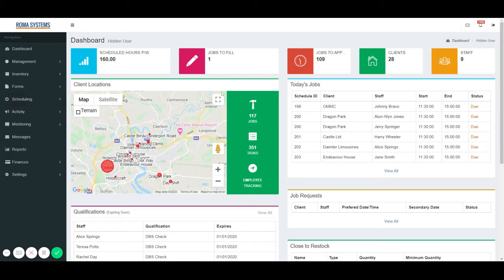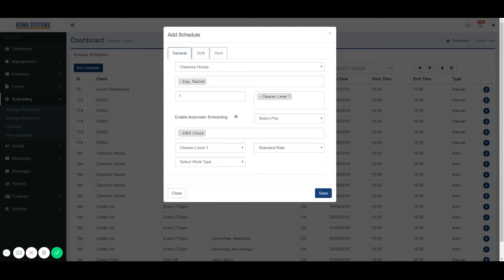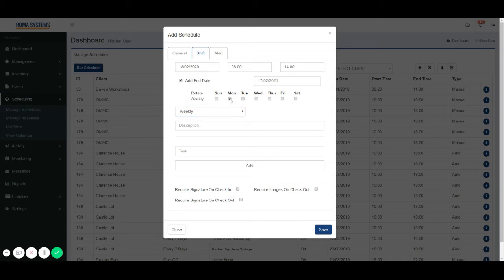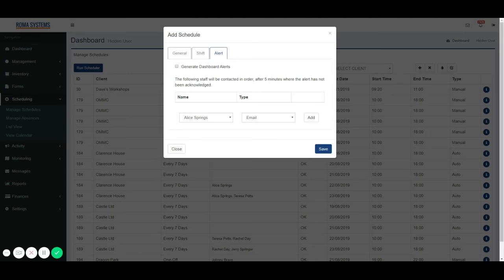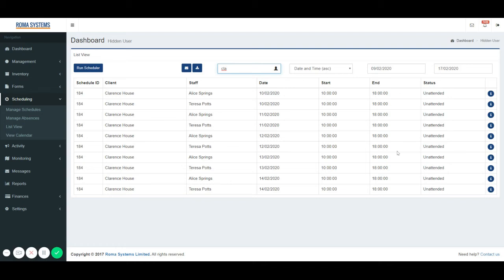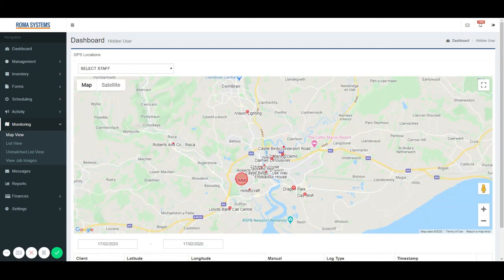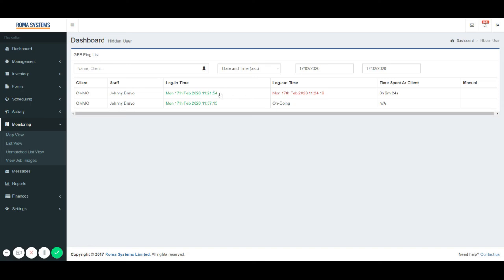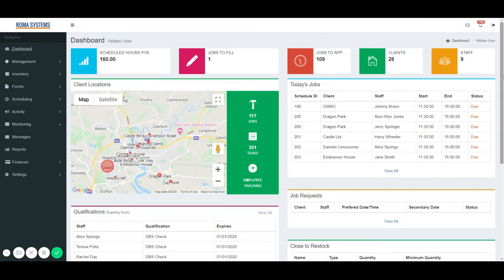Roma Systems - Scheduling & Monitoring Your Remote Staff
See how Roma Systems can help your schedule your remote staff, as well as monitoring them using the Roma Mobile Application or Roma Logging Line.